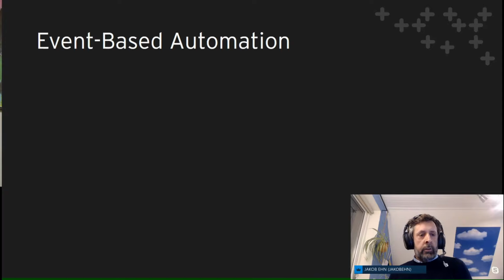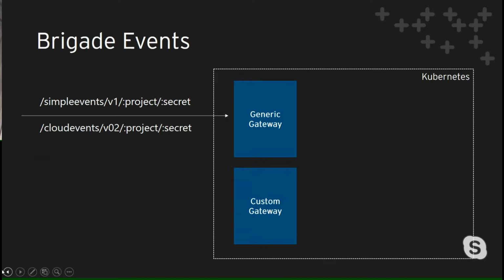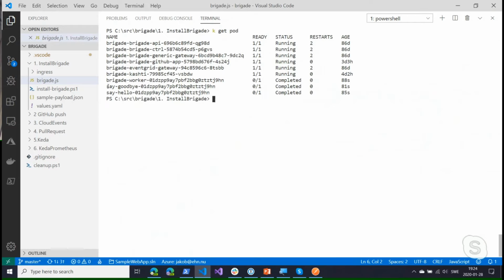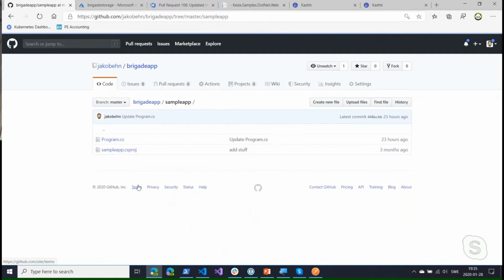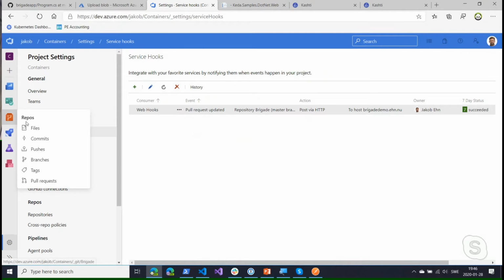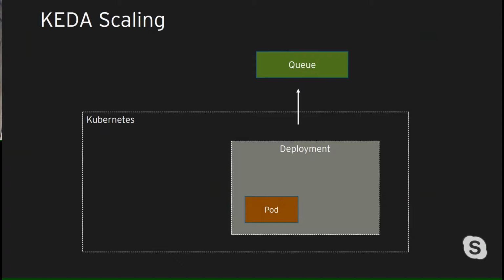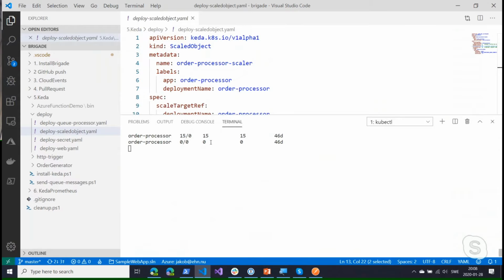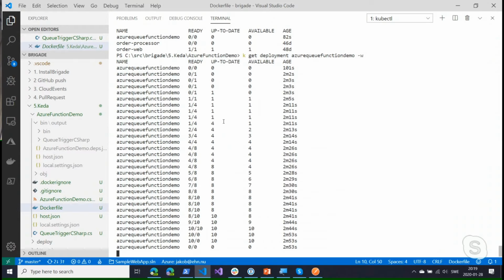Azure Community Live #3 - Jakob Ehn / Event Driven Computing with Kubernetes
Welcome to the 3rd episode of Azure Community Live. We're a new online community that enables Azure knowledge sharing for everyone!

This week we have Azure MVP Jakob Ehn as our Guest. He'll talk about Event Driven Applications on Kubernetes. He'll cover things like KEDA & Brigade. Tune in Live Tuesday January 28th at 7PM CET